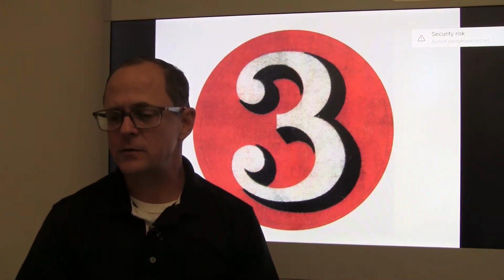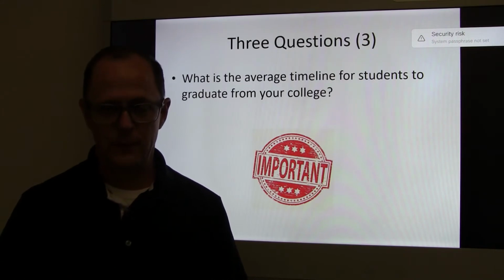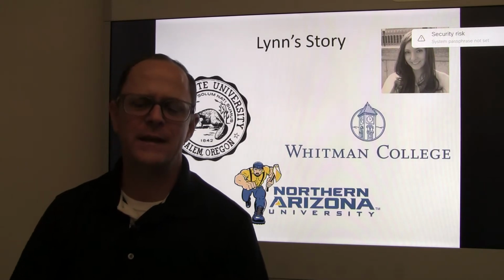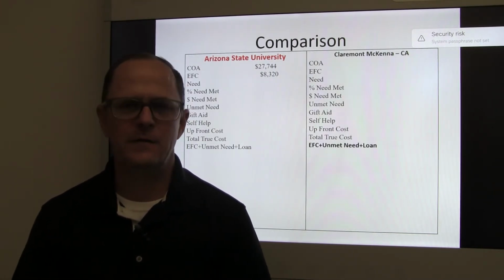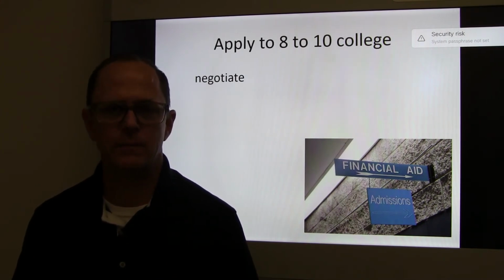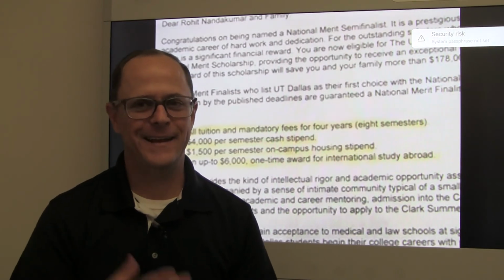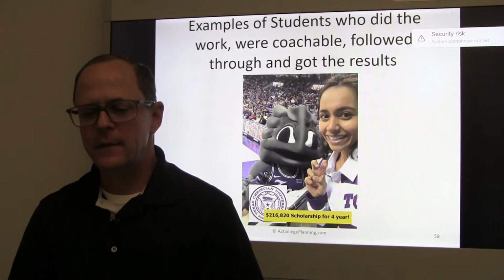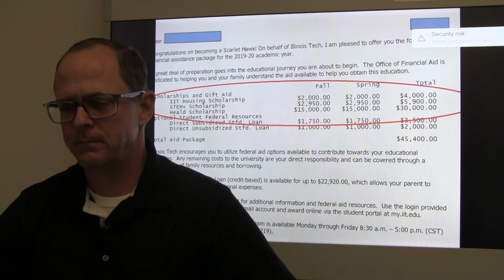Workshop Video October 2019 part 2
We only take on a handful of new students every year and the students that we do take end up with incredible scholarship packages at incredible colleges when they follow the program.
we have been helping students since 2007 and have perfected the college application process resulting in admission and scholarships.